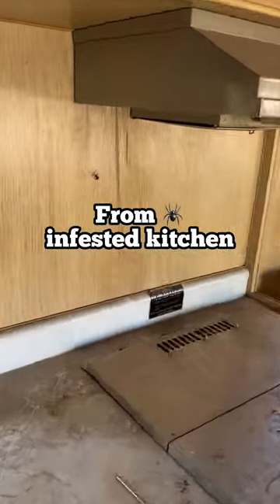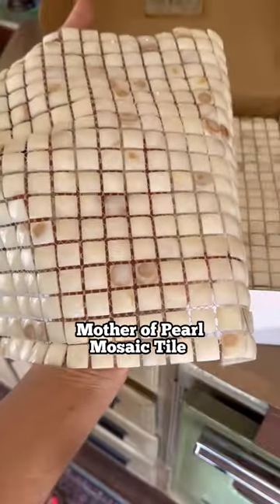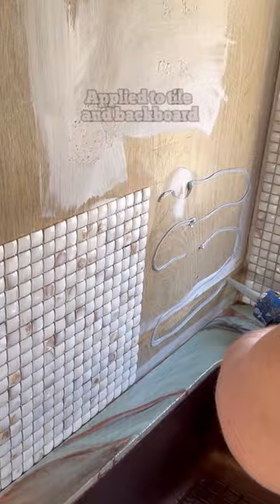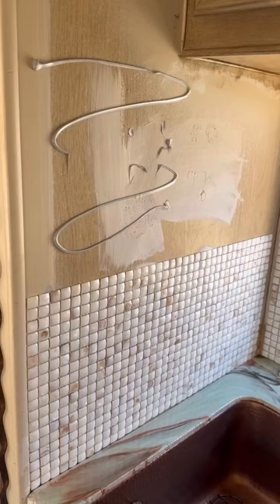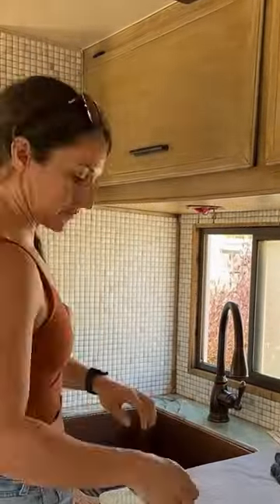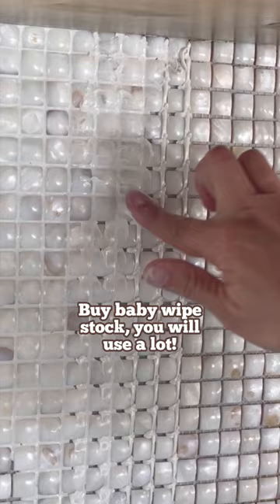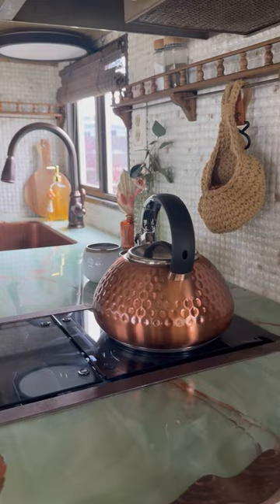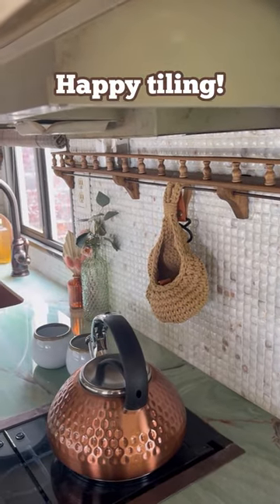DIY kitchen renovation using real tile in a vintage RV travel trailer!